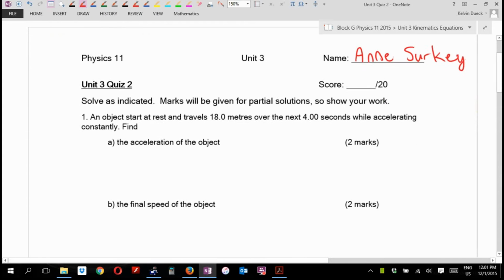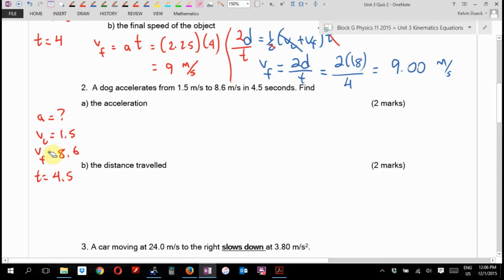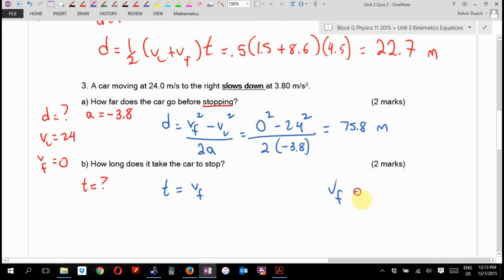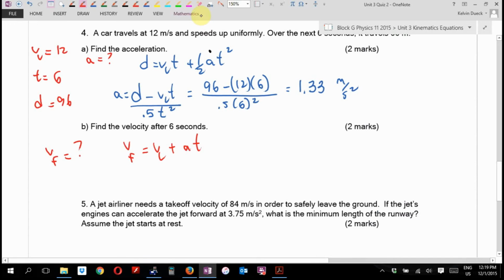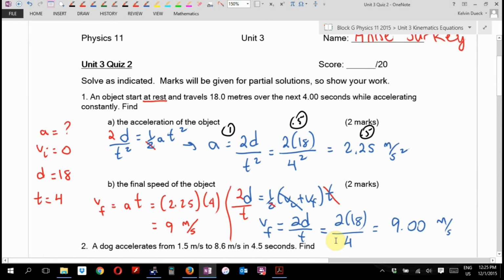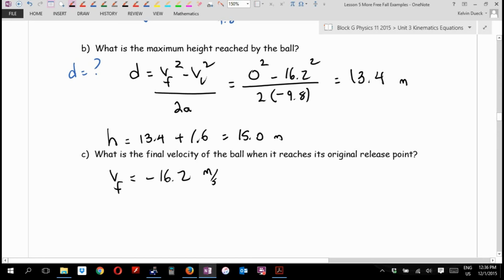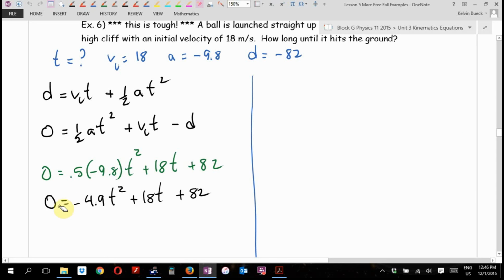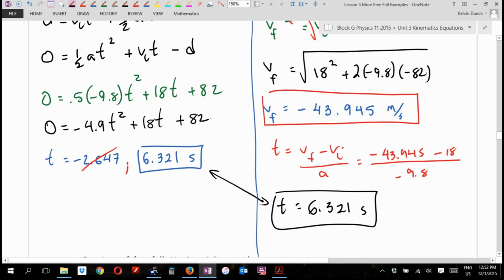Physics 11 U3L5 More Freefall Examples Part 2